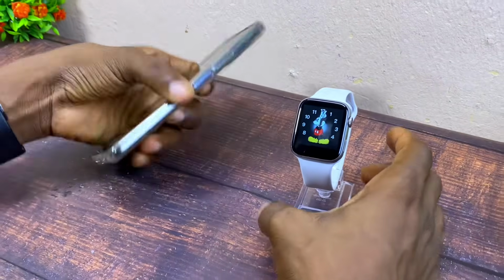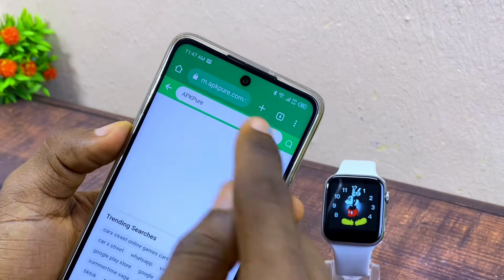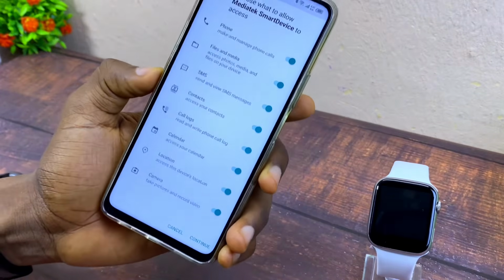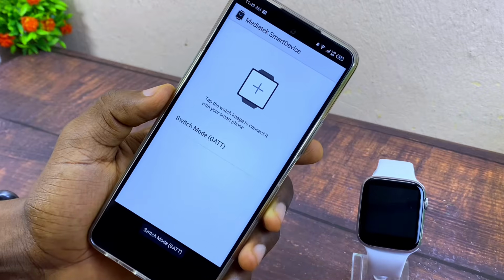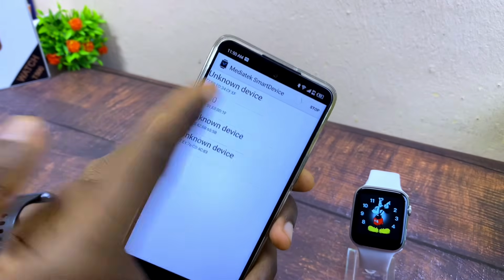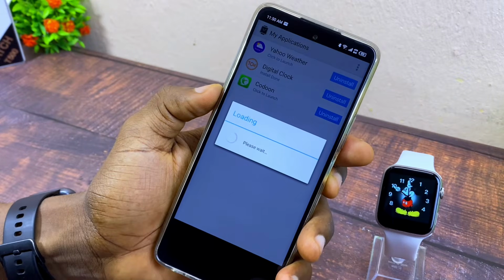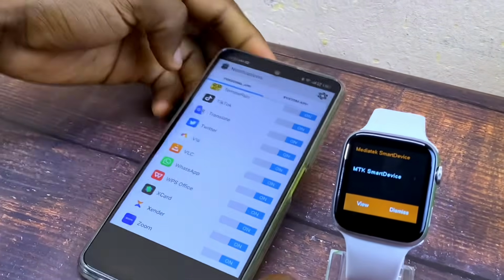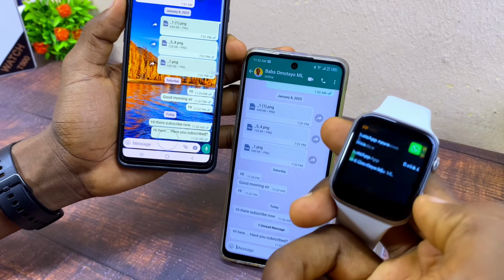How To Get WhatsApp Messages In SmartWatch | Any SmartWatch Get Whatsapp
This is how to get whatsapp messages in smartwatch. If your smartwatch is not showing you whatsapp messages or notification, use mediate smartdevice to get it fixed. This is a step by step guide on you can any smartwatch an get whatsapp.

Remember to grant permissions and toggle ON the option for whatsapp. Once done correctly, you are good to go!

How to Set The Watch Face...

If you are interested in setting the watch face, please go to coolwatchfaces.com to downlolad a digital watch.

Then, extract and upload it to your application on mediatek smart device app. Install it and it will show on your watch. But if yours is still not working, tell me your watch model in the comment section.

Toggle ON your interested social media app too and it will drop right on any smartwatch of your choice. Any smartwatch get whatsapp. Still confused 🤔?!